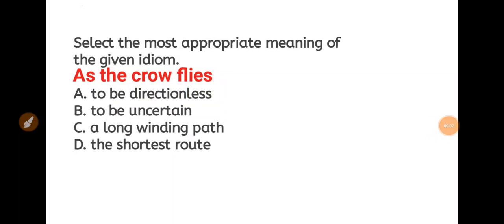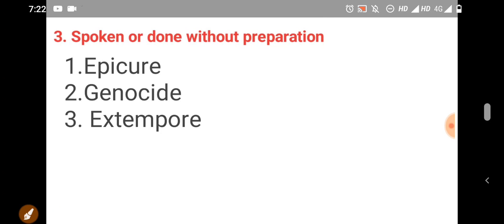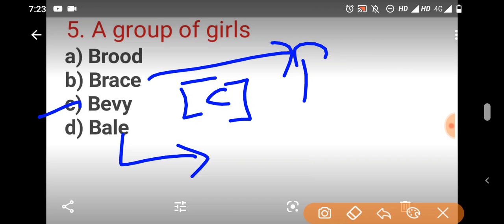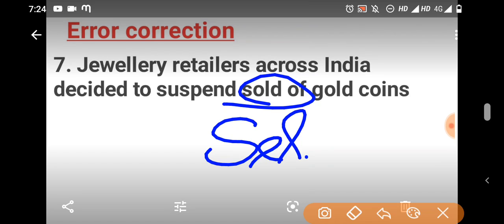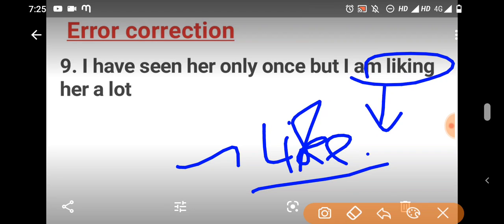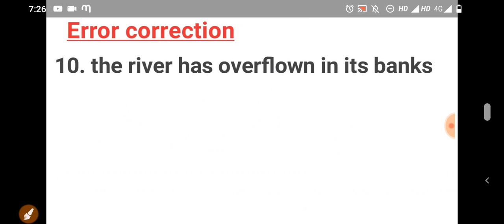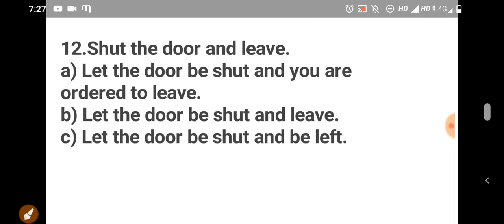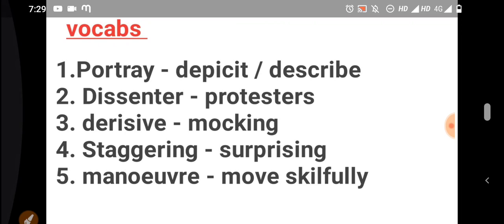SSC cgl/chsl/mts Memory based English questions